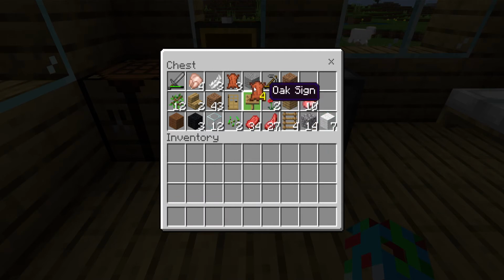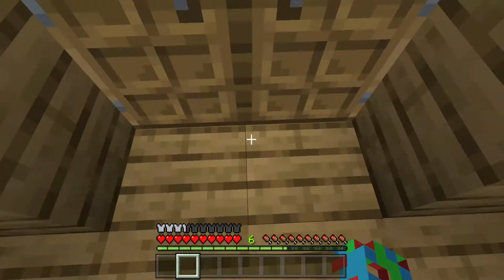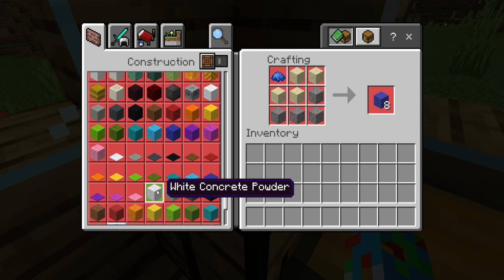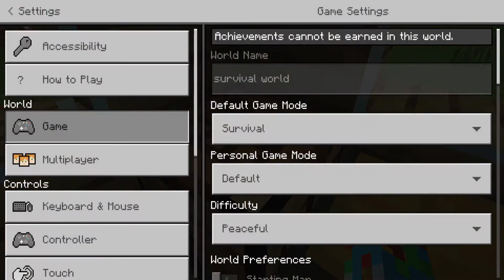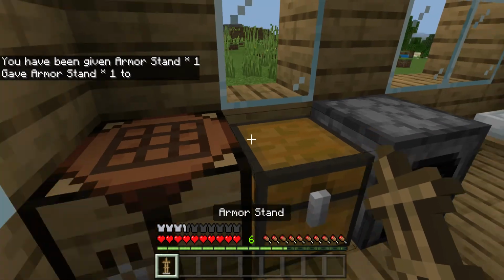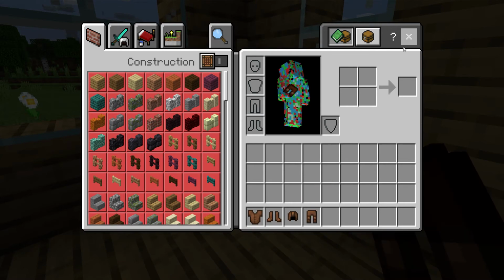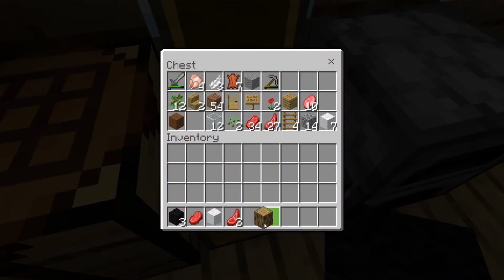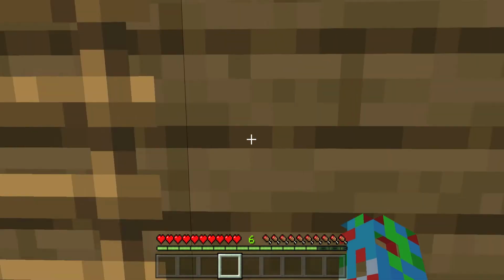I played minecraft survival but cheating!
umm that's not how survival works you know

just cheating like a fool yeah its stupid